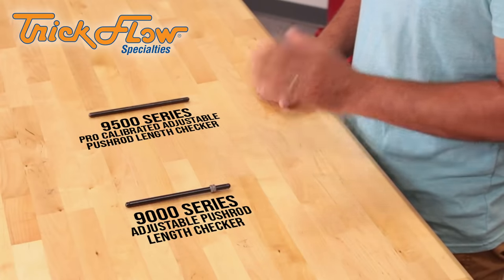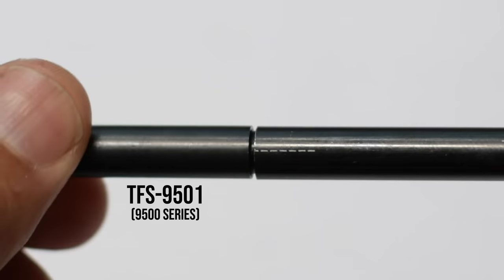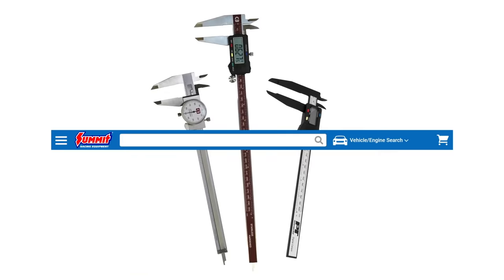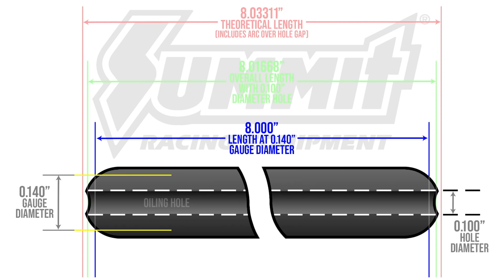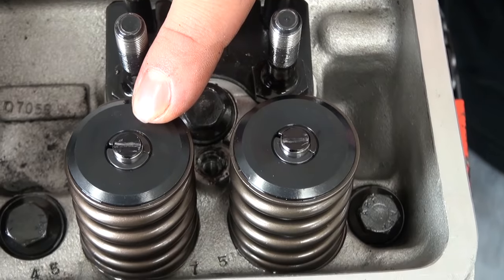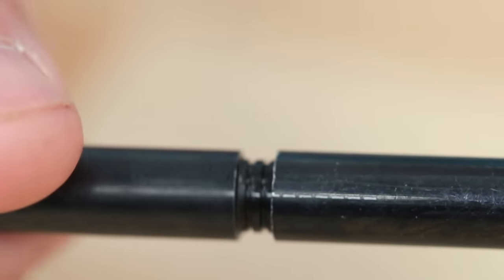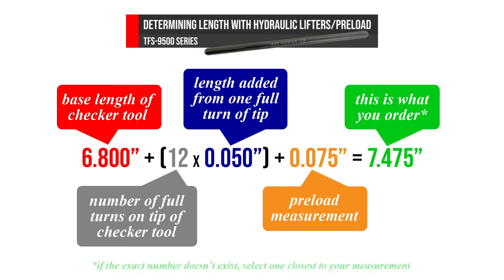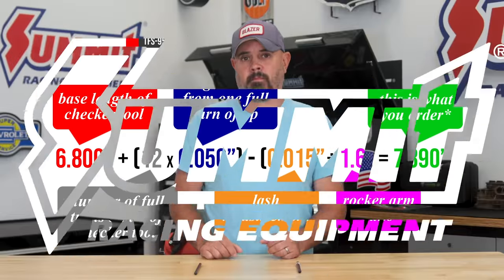How to Measure Pushrod Length Using Trick Flow Pushrod Length Checkers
Measuring for proper pushrod length is a key step in building an engine.

Adjustable pushrod length checkers, like Trick Flow 9000 and 9500 Series pushrod length checkers, make determining pushrod length much easier provided you know how to use them. That's why we created this video. The video will take you through the steps required to check for the right pushrod length. This includes a simplified look at the math involved, including variations between solid and hydraulic lifter applications.